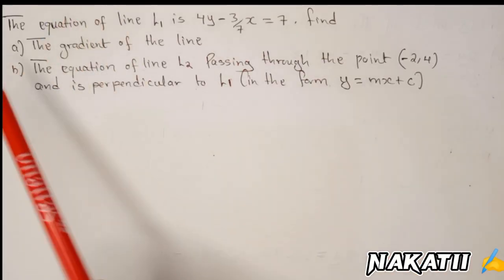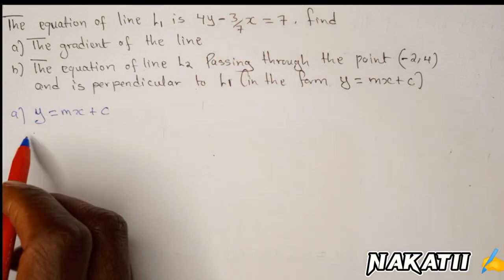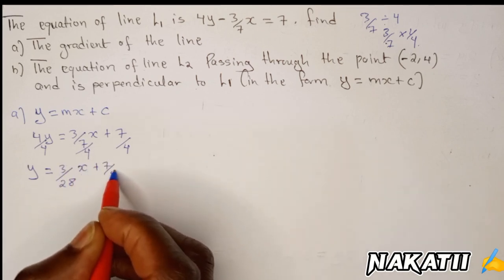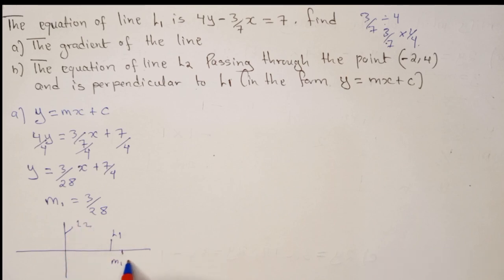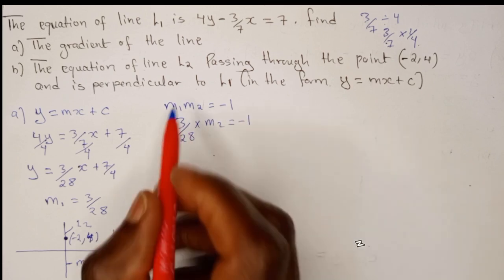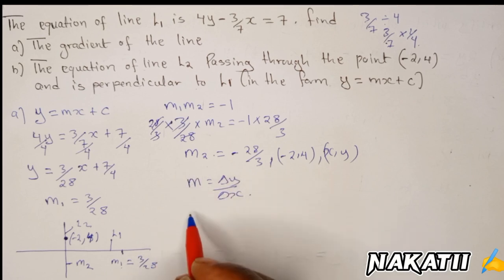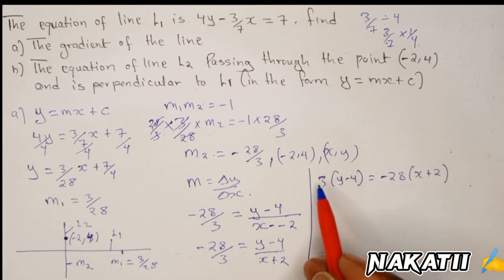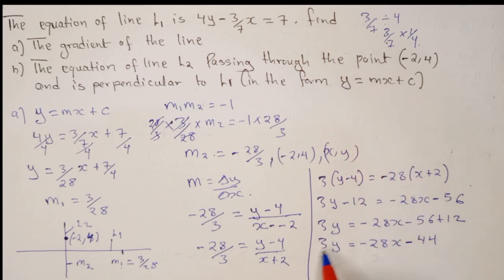Finding equation of a line which is perpendicular to another (AA e094)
using the concept of perpendicular lines to find the equation of a line

m1 × m2 = -1